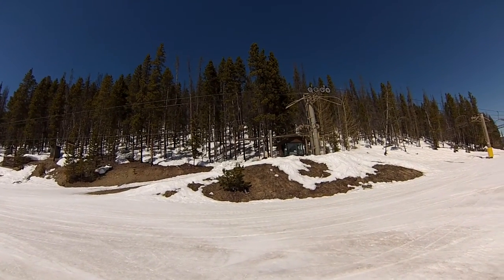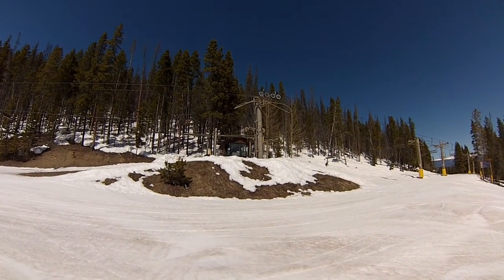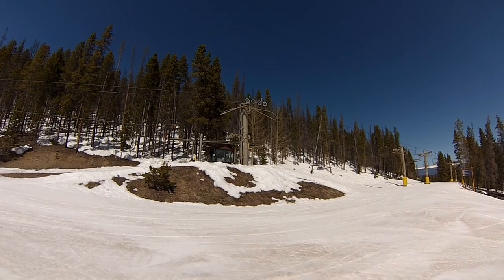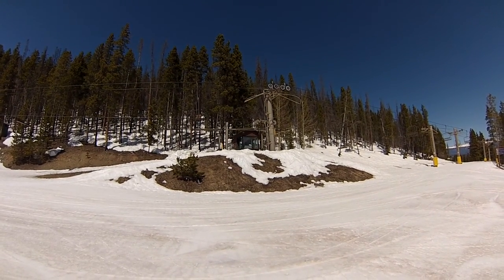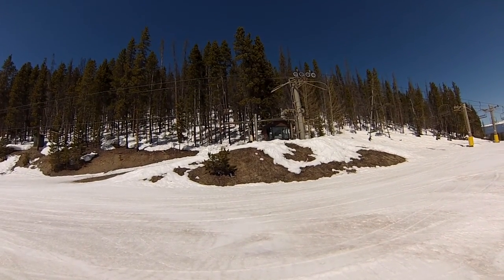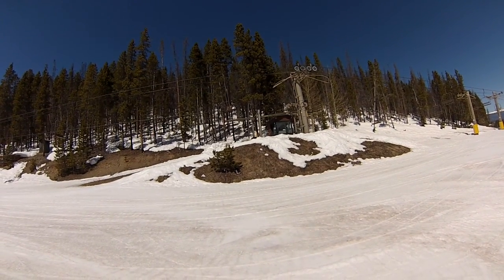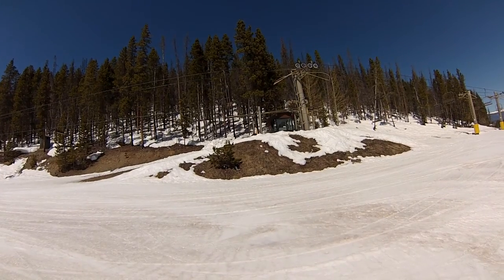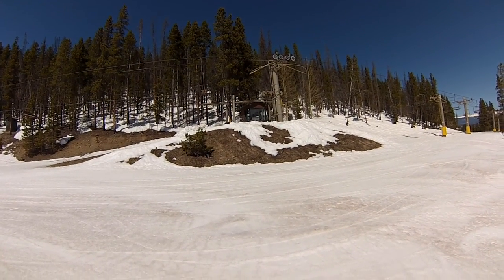Breckenridge Mountain Tour - Silverthorne: top of A Chair to top of Quicksilver (Beginner)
Ski Silverthorne at Breckenridge with Breckenridge Ski School Instructor Ted Amenta, available for private instruction upon request.

for more information about private ski/snowboard lessons with Ted.

Silverthorne is one of the easiest ski runs anywhere in the world below the top of the Quicksilver chair-lift at Breckenridge.  Above the Quicksilver chair-lift, between the top of A Chair and the Quicksilver, it is a little steeper.  This upper section of Silverthorne is good for those beginners who are not quite ready for an intermediate or "blue" run but who do want something more challenging than what is available from the top of the Quicksilver chair-lift.

Ted Amenta is also a Breckenridge Real Estate Broker. for full listing details for all Summit County Real Estate listings.